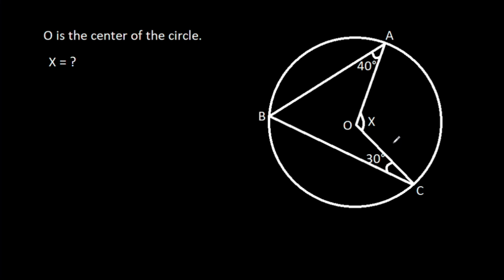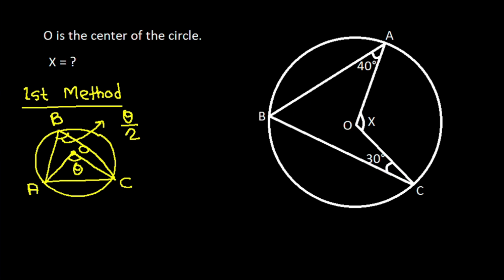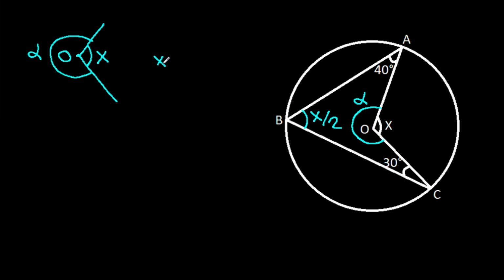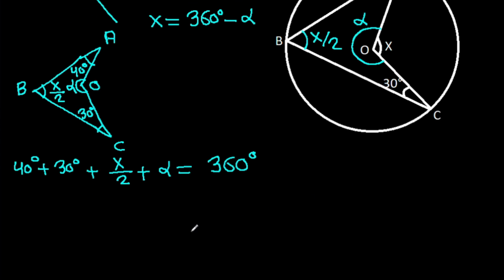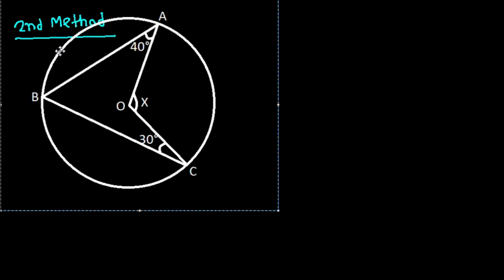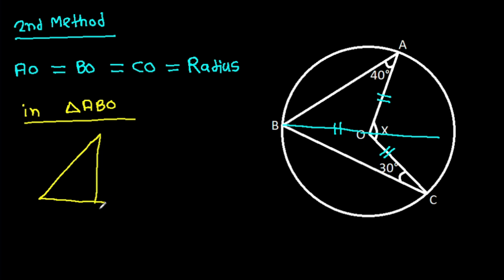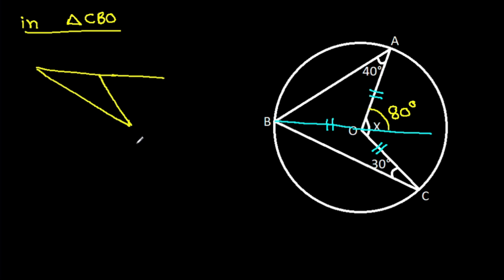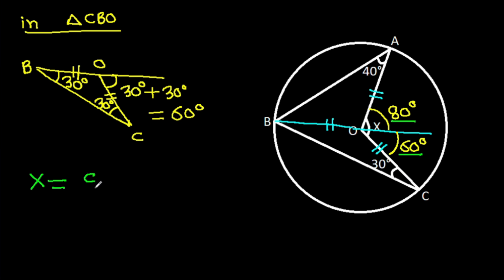Most People Get This Math Question Wrong! | 2 Methods